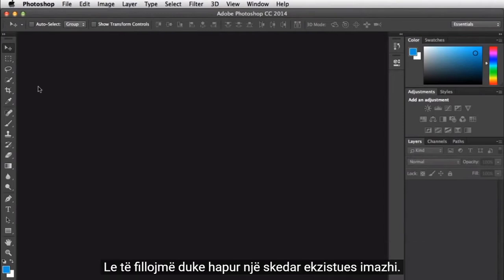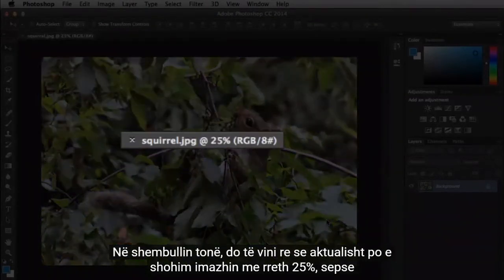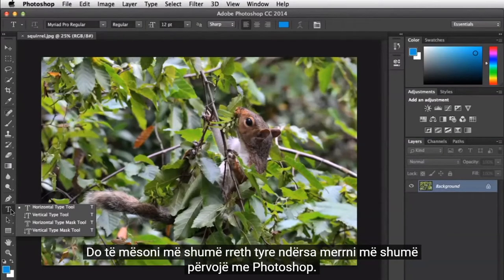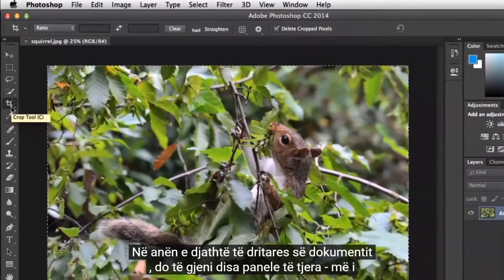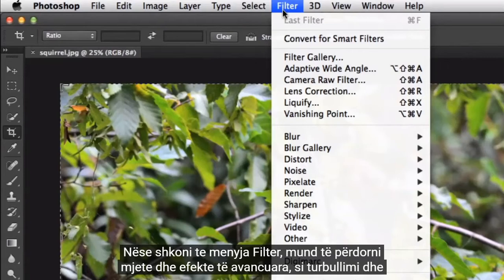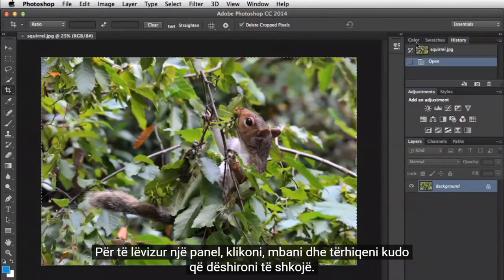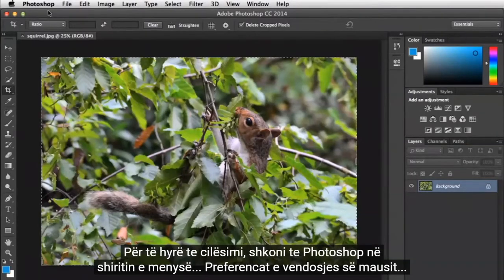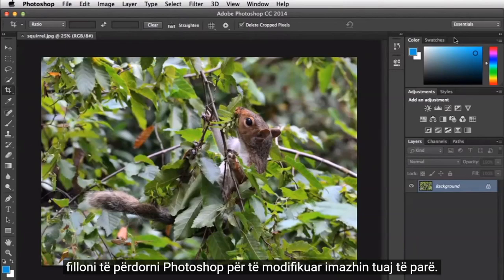Fillimi me Photoshop